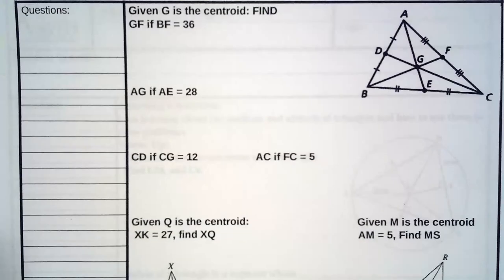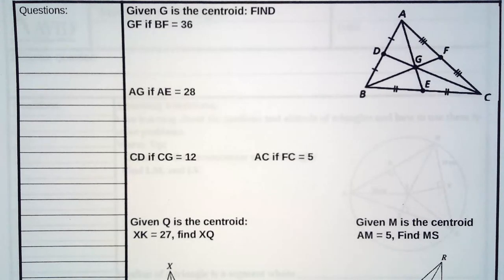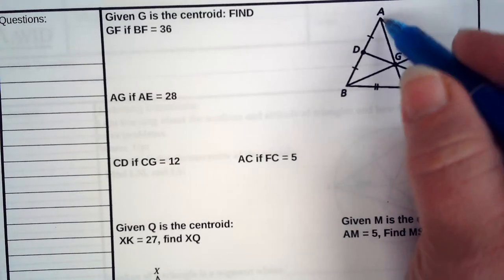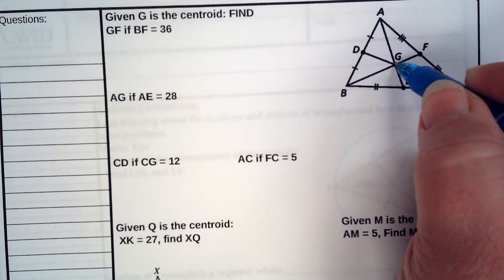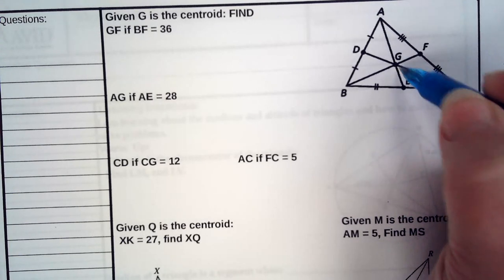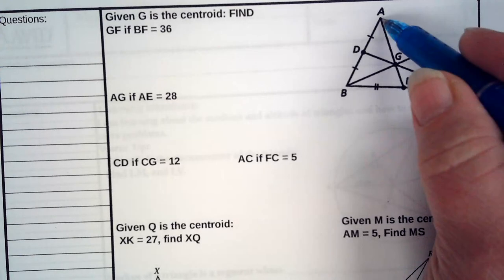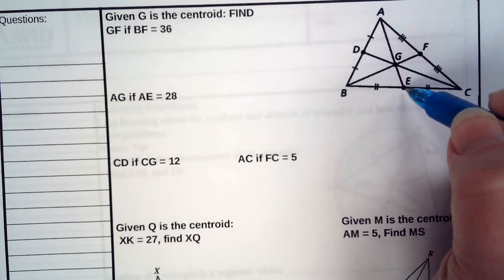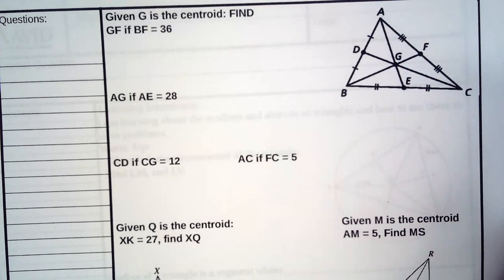Geo S2 D4 Medians of Triangles